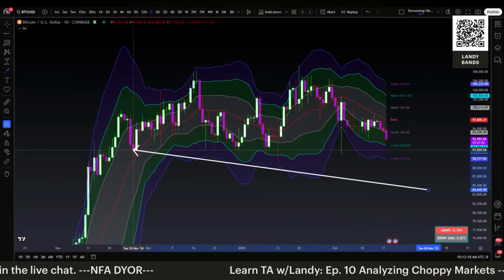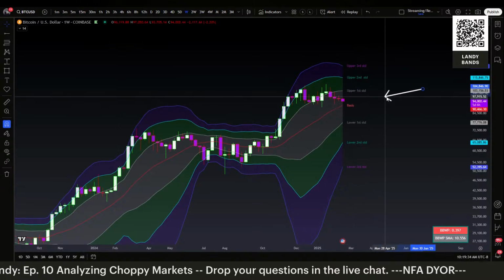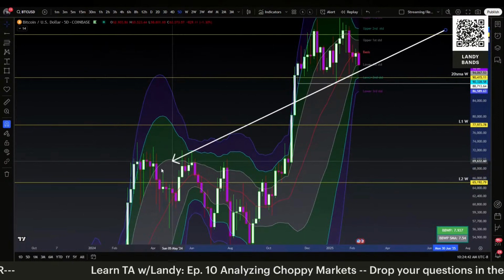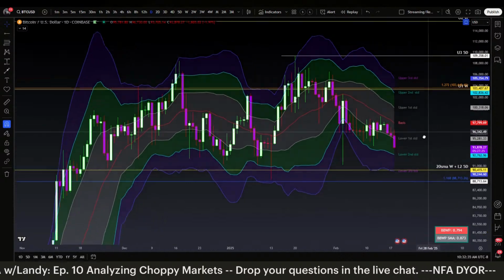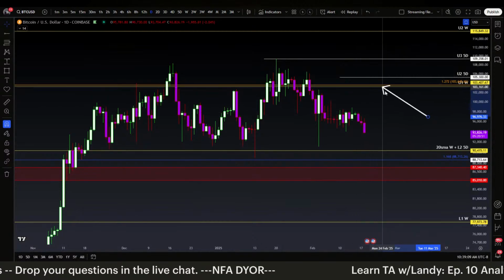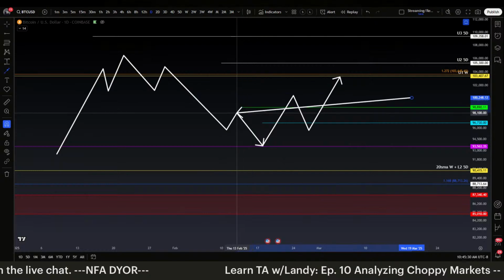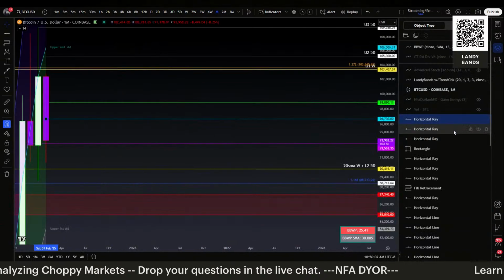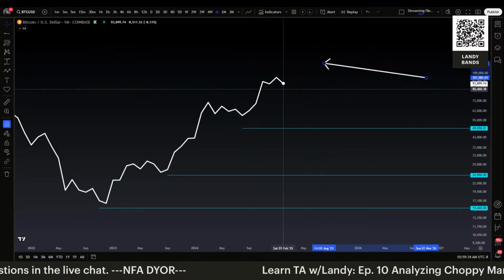Learn TA w/Landy: EP 10 Analyzing Choppy Markets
Landy provides comprehensive beginner level understanding of technical chart analysis covering topics from candles and trend to support and resistance, volatility, and trading strategies.

Landy makes sense of mixed signals in the crypto price

Follow @CryptoLandy on X

Follow @PeaceLoveMusicG and @DeOrganizedBTC for more coverage on developing news, projects, and personalities in the Stacks space and the broader Bitcoin and crypto ecosystem.

Lean on the StacksLink stackslink.xyz

Participate in the on-chain reputation and gig economy on ZeroAuthority

Boom.Money launching soon. Sign up for the email list.

@Stacks Morning Update M-F on DeOrganized Media

DeOrganized Whatever Monday X space at 4PM ET.

DeOrganized Spotlight w. Peace and Haddy Wednesdays at 12PM ET.

Powered by Bitcoinlive Decentralized Broadcasting @BitcoinLiveDB on Twitter/X

Stay $FRESH @DrySockSTX

deorganized.media